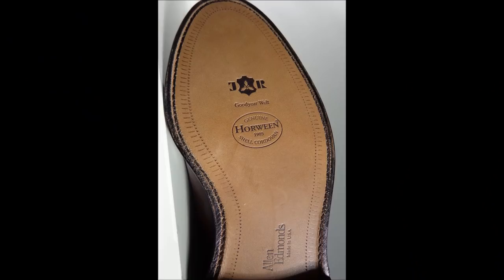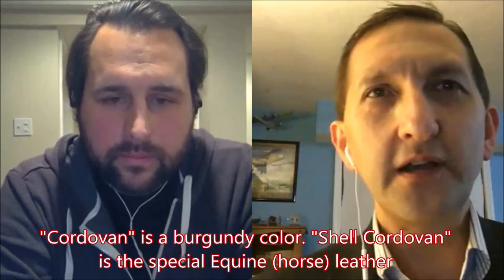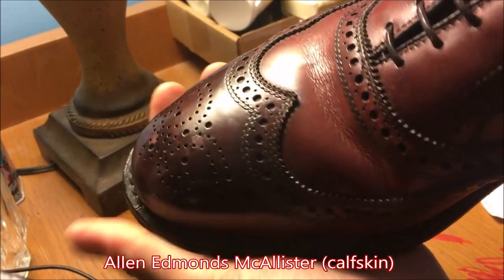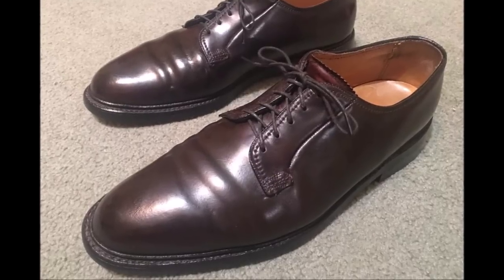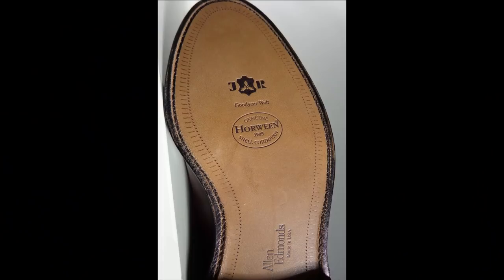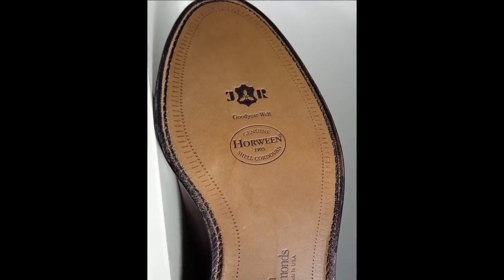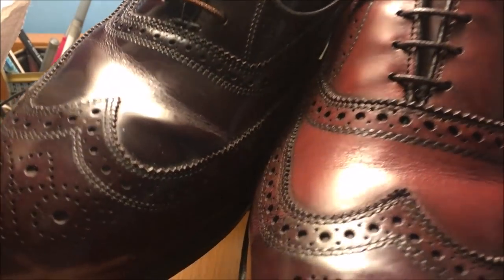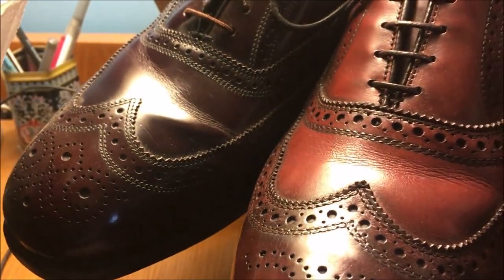Leather Talk with Phil from Horween/Ashland Leather - Part 1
This is a recording of an in depth conversation about Leather (both Calfskin and Shell Cordovan) with Phil Kalas. Phil is the co-owner of Ashland Leather Co, which produces fine leather goods, and is also works at Horween Leather Co.

In this video we discuss:
 1:28 - Introduction
 2:16 - Who is Phil Kalas?
 3:16 - Who is Horween Leather Co?
 4:15 - What is Shell Cordovan?
10:00 - Shell Cordovan doesn't "break" (crease)
14:37 - What is Tanning?
19:27 - Re-tannages
21:14 - Horween is a "Living museum"
24:01 - Ways tanneries cut corners
26:44 - Easiest way to spot poor quality leather
27:05 - What is Aniline leather
29:05 - Corrected Grain leather's Advantage
30:06 - Treat leather like you treat your own skin
31:20 - Tanners Blend & leather nourishing
35:15 - Shell Cordovan care?
36:24 - How to find High Quality leather?
42:40 - Credits / Photos inside Horween Leather Co tannery & Shell Cordovan